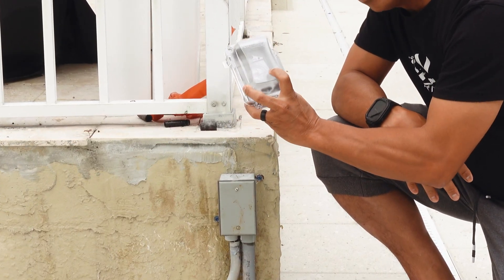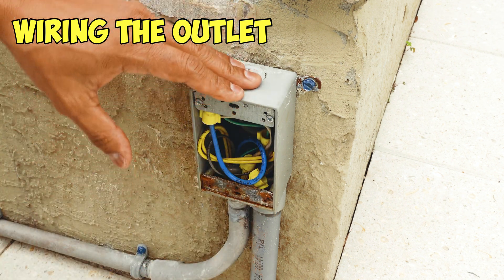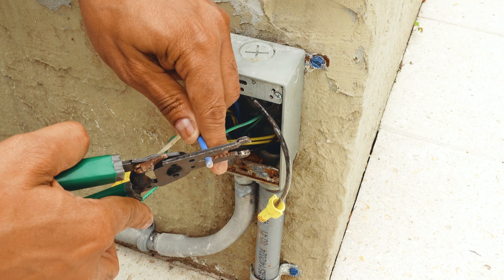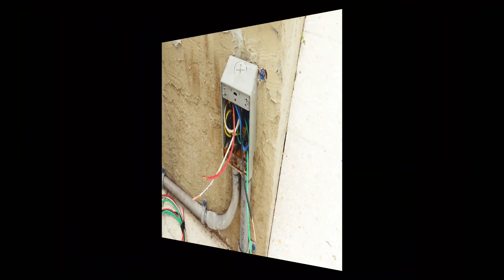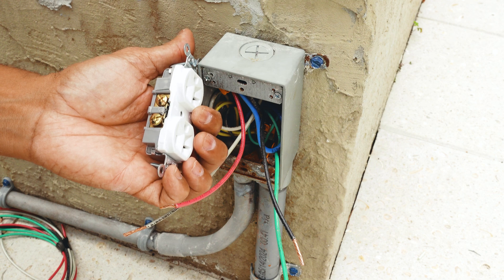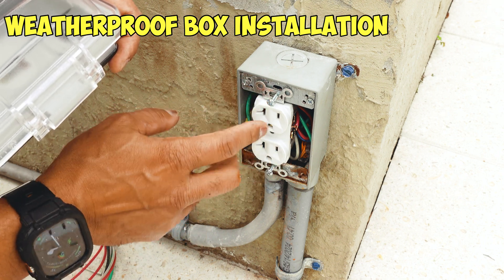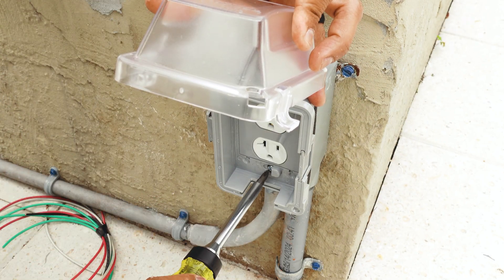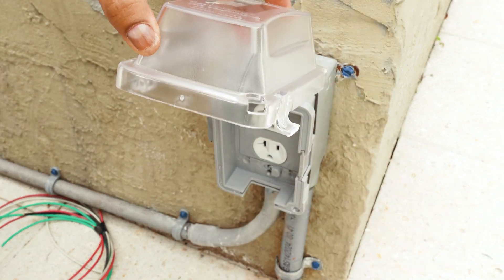EASY Weatherproof Outlet Cover Installation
In this Video I will show you how to install an outdoor weatherproof outlet cover. If you ever need to install a weatherproof outdoor outlet cover , follow these simple steps and you will be able to add one all by yourself.

Weatherproof Box
Electrical Screwdriver
Wire Stripper
Circuit Tester
Digital Multimeter
Romex Electrical wire
Makita Drill

0:00 Start
0:14 Intro
1:45 Wiring of the outlet
5:53 Installing the outlet
6:23 Running the wire
7:27 Installing the New Box
9:02 Installing the weatherproof enclosure
12:16 Testing the outlet
13:11 Recap